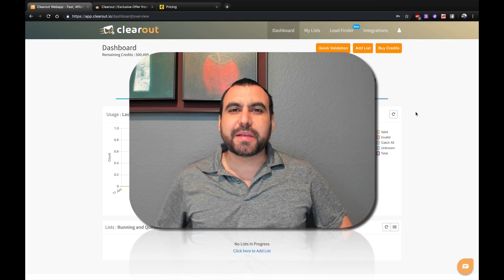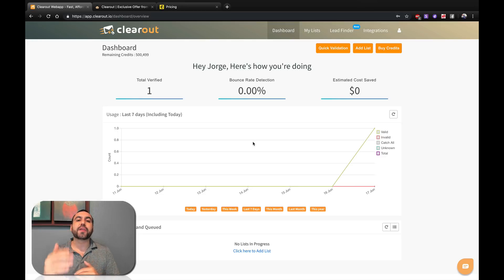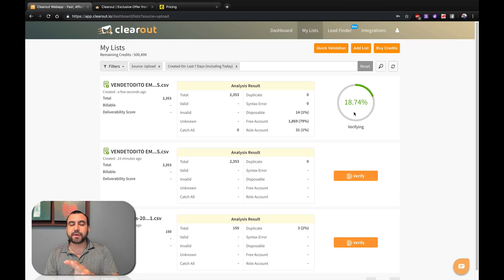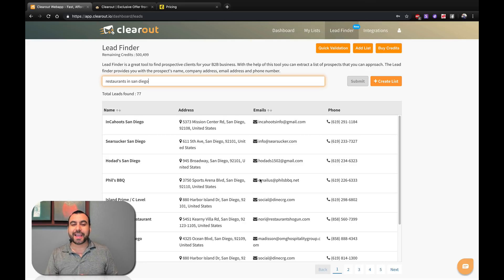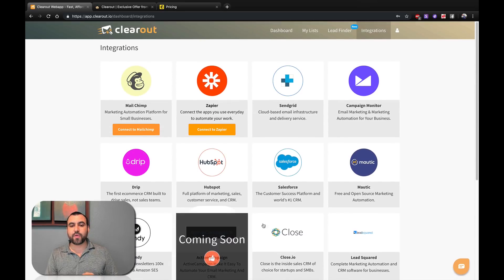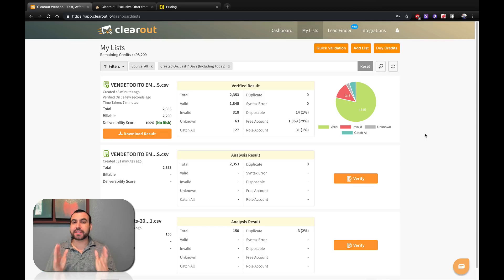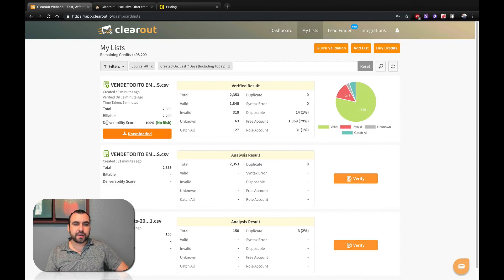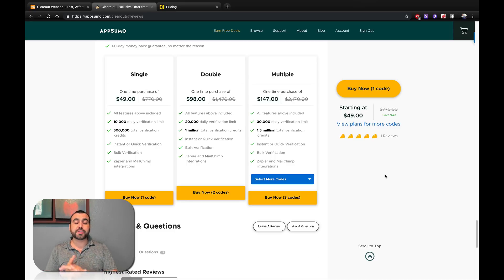ClearOut email verification and lead finder APPSUMO deal $49 📬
ClearOut email verification and leads finder   deal

  Deal
File Download (xlsx or .csv)
📷Auto-Suggestions
📷Estimated Cost Saved
📷New Clearout users only
📷All future plan updates
📷10,000 daily verification limit
📷500,000 total verification credits
📷Instant or Quick Verification
📷Bulk Verification
📷Zapier and MailChimp integrations

Take advantage of 20+ email verification checks that validate your list in real-time

Instantly validate email addresses one by one or in bulk

Create a quality B2B prospects list with a quick keyword and location search

Best for: Email marketers and companies that need to accurately verify their massive user base